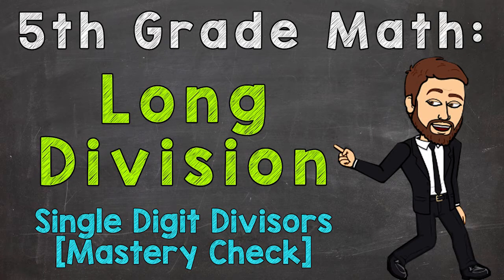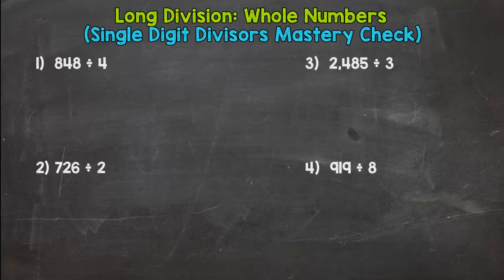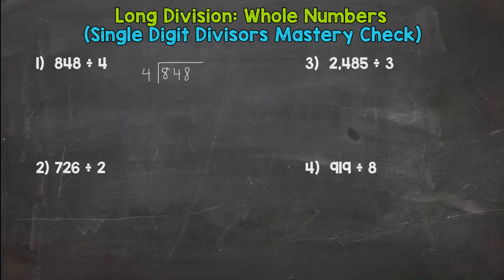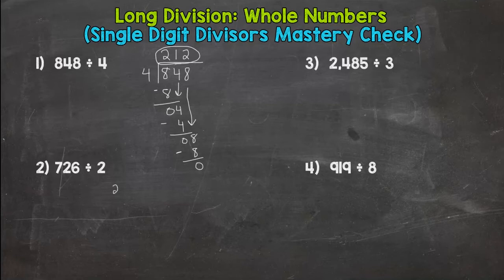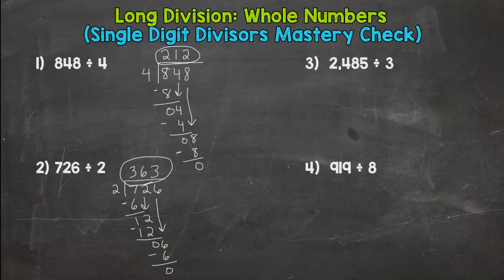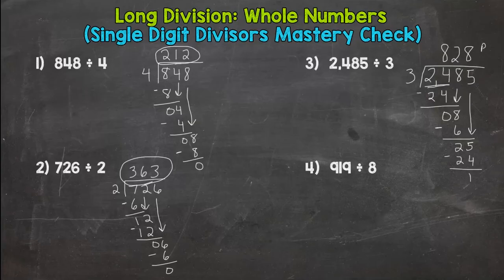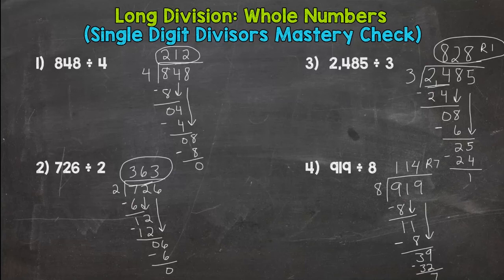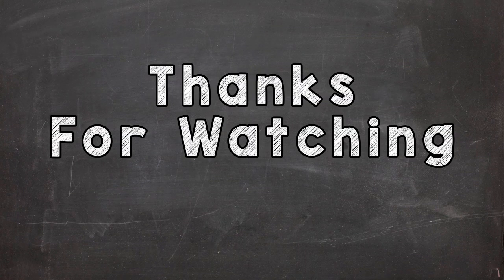Long Division with Whole Numbers (Mastery Check) | Single Digit Divisors | 5th Grade Math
Learn how to Divide with Mr. J. Whether you're just starting out, need a quick refresher, or here to master your math skills, this is the place for everything 5th grade math!